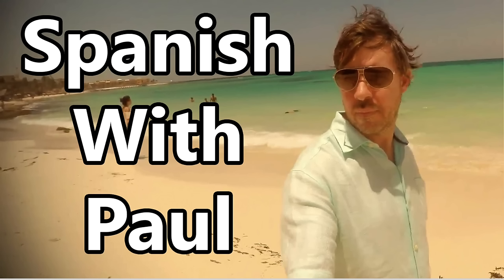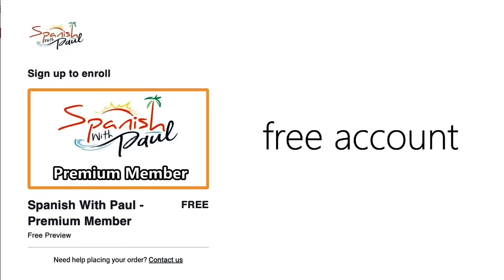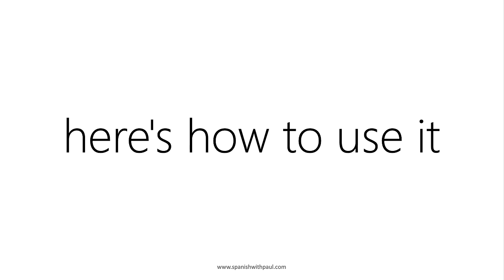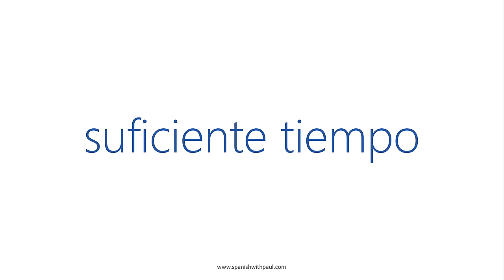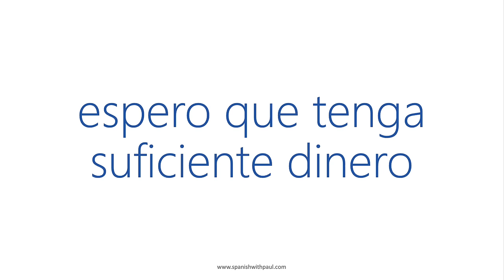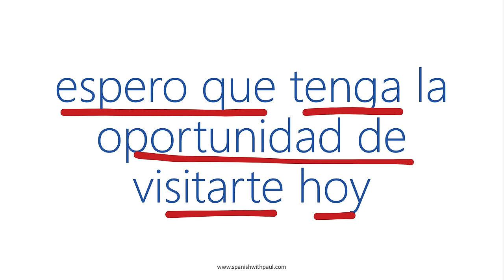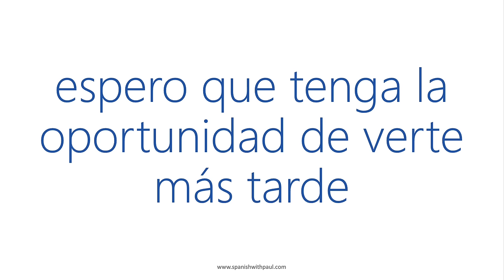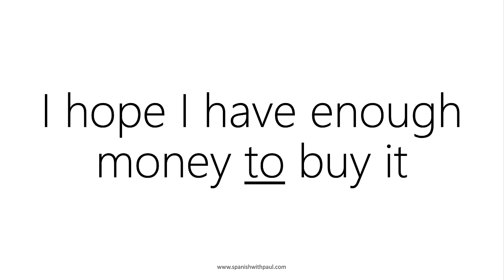Unlocking the Secrets of the Subjunctive - A Beginners Guide (Part 1)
(Access private lessons that are not available on YouTube plus the complete set of course books that accompany my 10 part mini-series!)

Here's how to start using the subjunctive mood correctly in your Spanish even if you're still a beginner! I'll show you the easiest way to know when it's triggered and exactly how it affects sentence structure. It's a mistake to think that this topic is only for advanced students! Actually, you'll find the subjunctive being used in even the simplest of phrases so it only makes sense to begin practicing it from an early stage. You'll learn practical tips and tricks to help you use the subjunctive with confidence and ease.